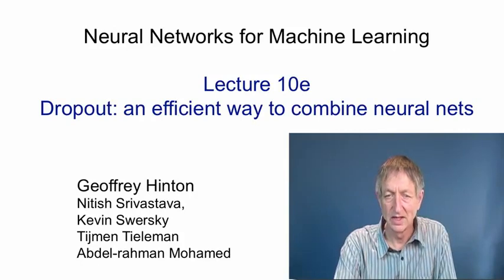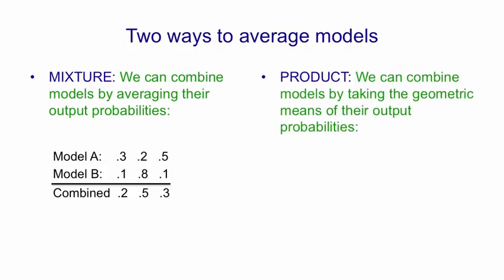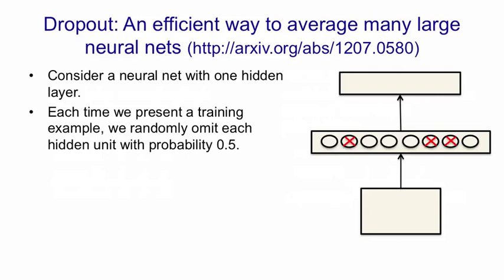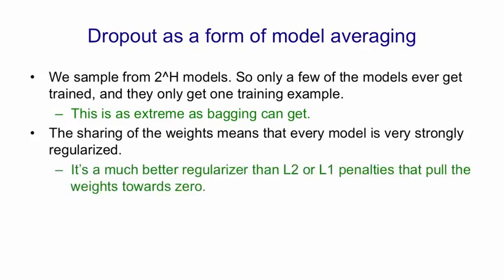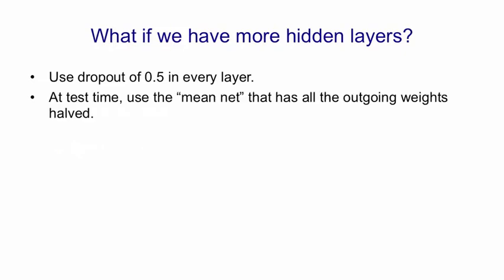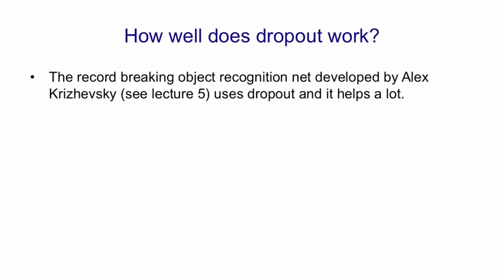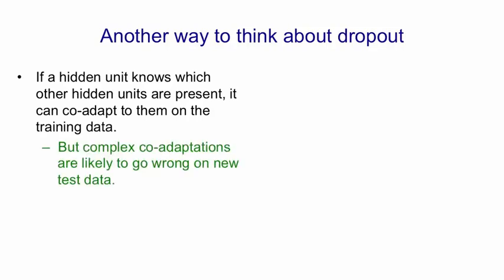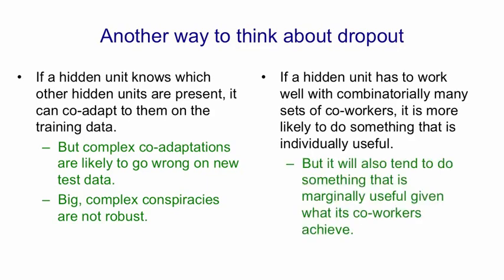Dropout 49 Machine Learning